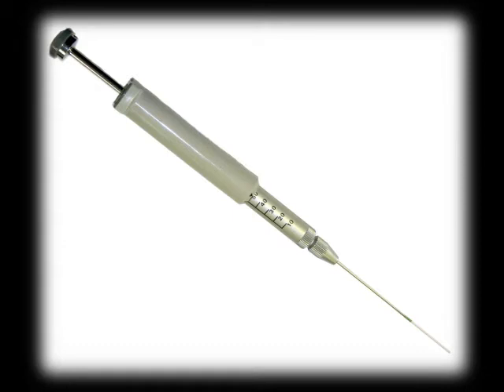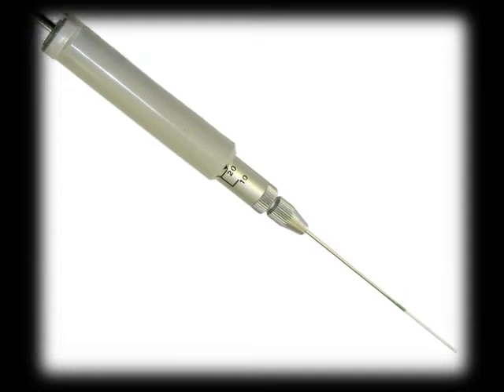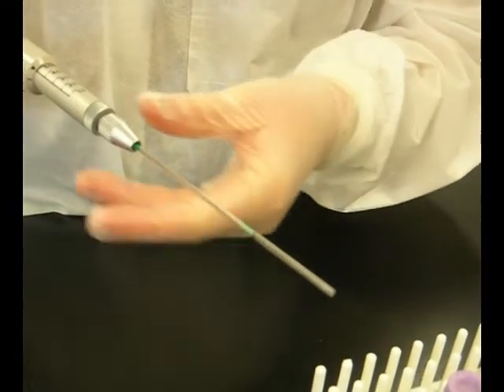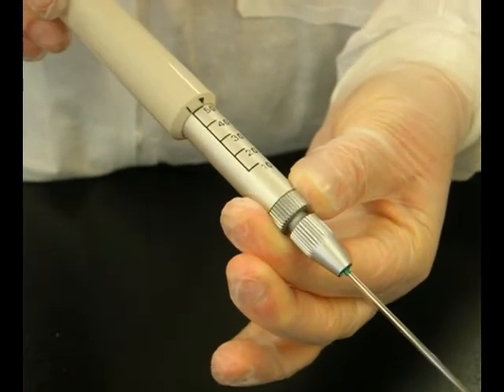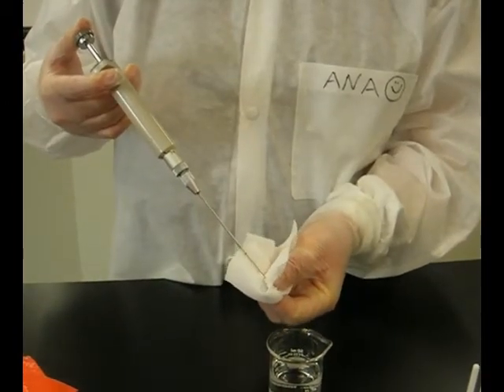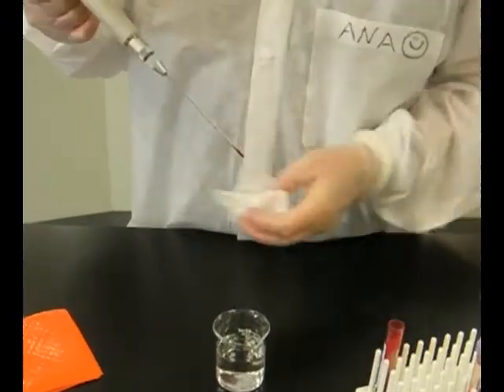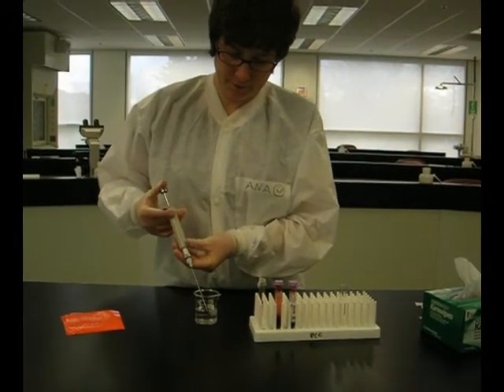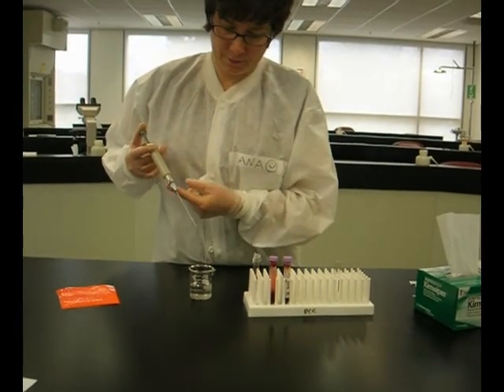Old Style Micropipettor Demo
Demonstration  on how to use an old style micropipettor.